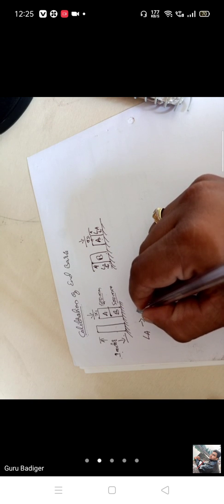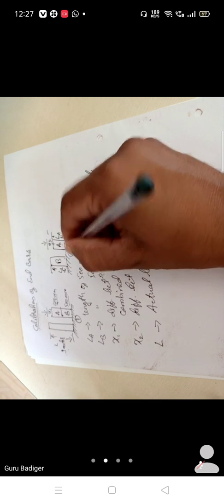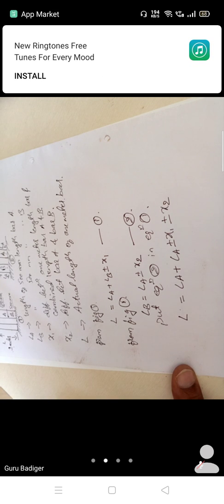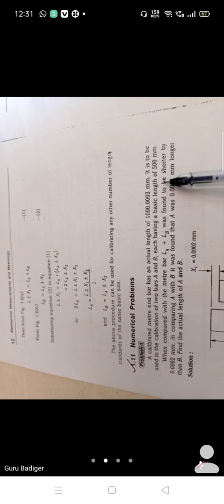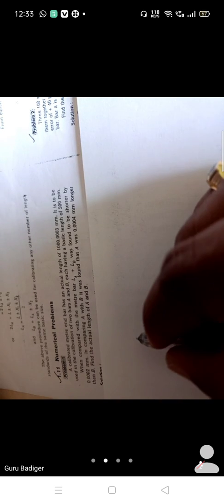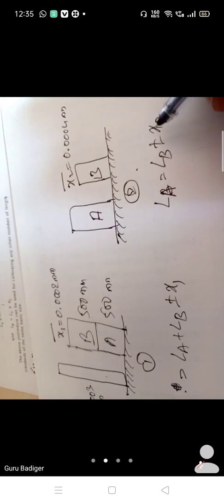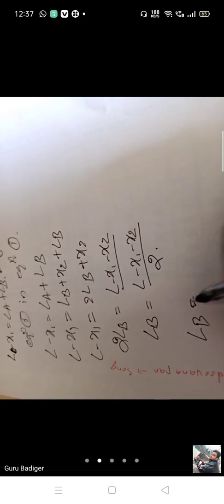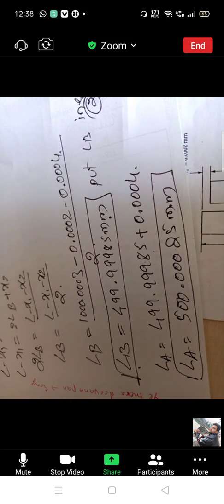MMM Module 1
Problem on Calibration of End bar